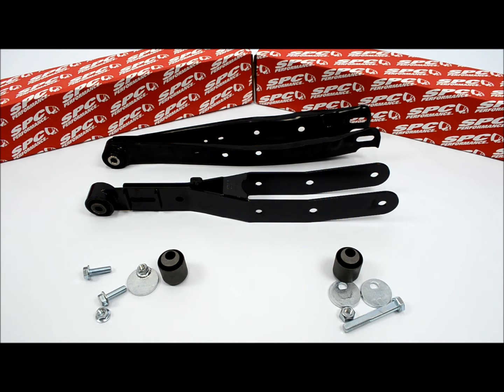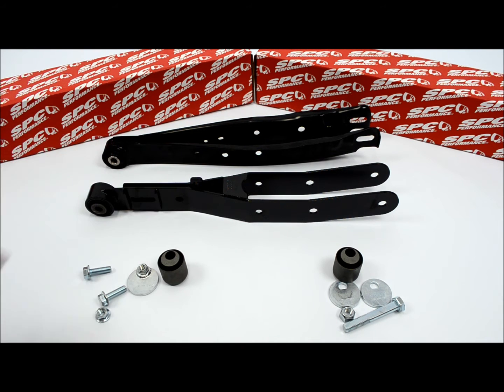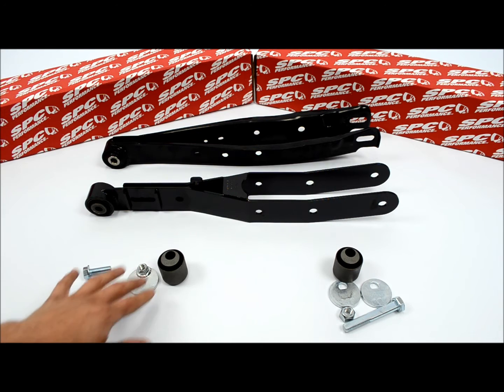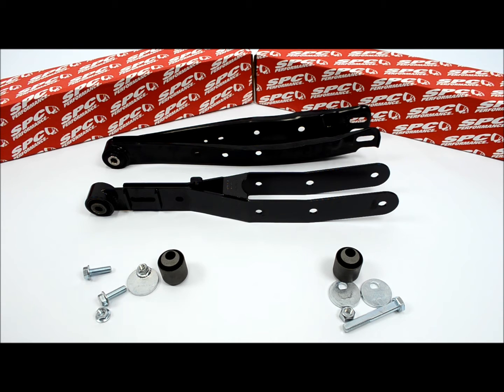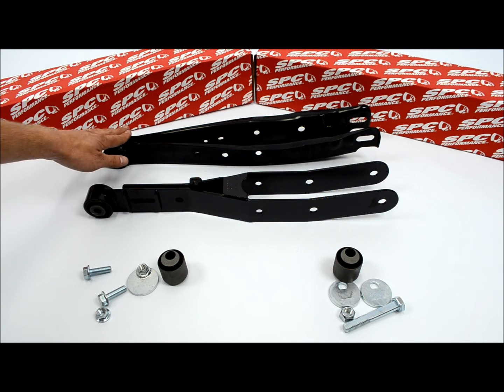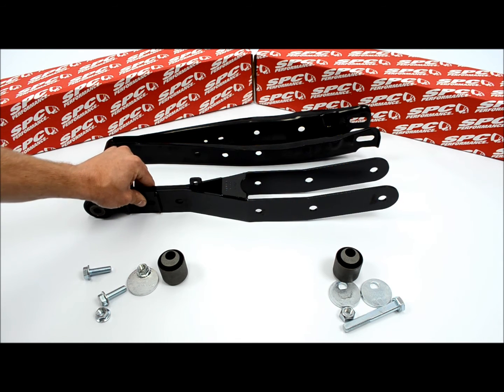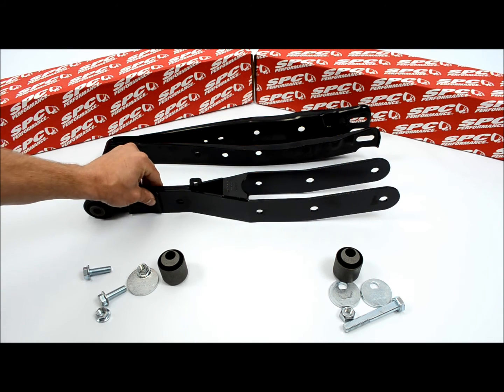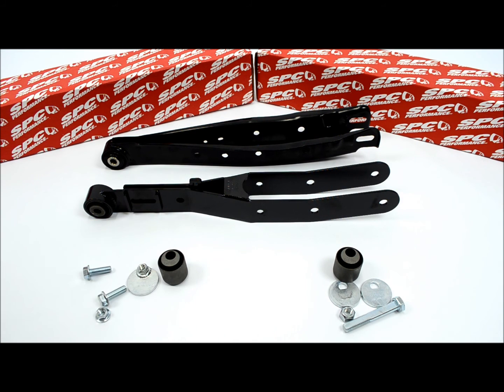SPC Lower Control Arm ( LCA ) Comaprison for FRS and BRZ